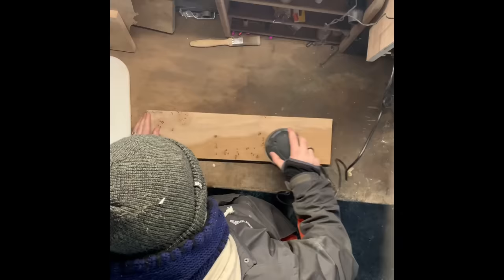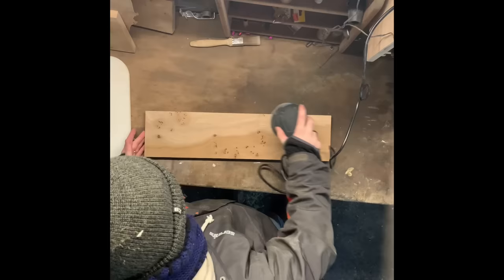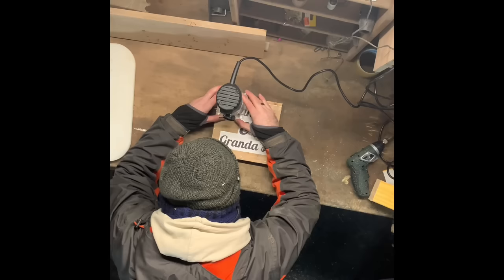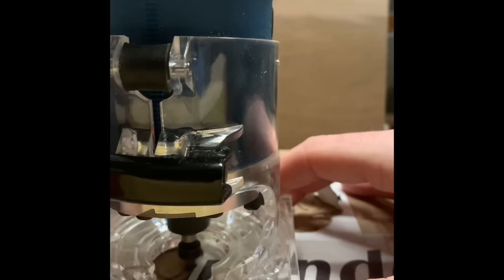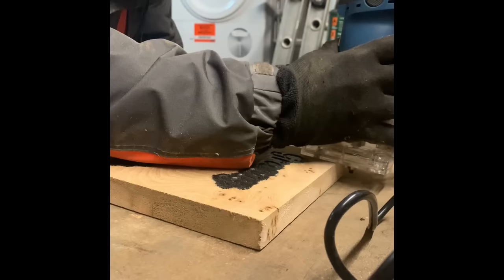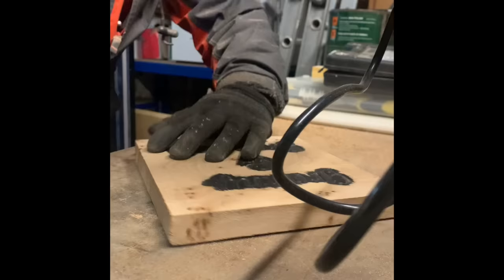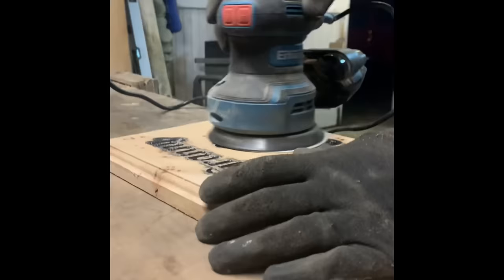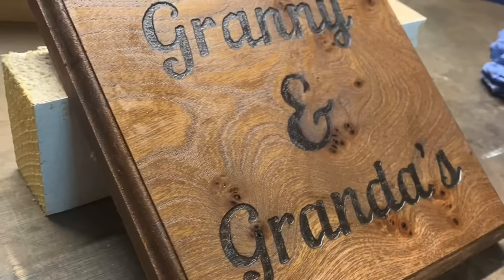How to. Hand made sign using a router, simple technique.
Here is the technique I use to get great results when free handing my router for writing. Any questions, drop them in the comments below.
*** I didn’t mention in the video, I used a 12mm/ 1/2” V groove bit in my 1/4” palm router. This is simply because that’s what I have. I bought a box of bits when I bought my router and I tried different bits and like the effect with the V groove one. I also set the depth to about 3mm/ 1/8” this makes a shallow profile which means you must be careful when sanding your piece after. If you are not careful you can easily sand that flat!

Head to my Facebook page or Instagram to see more of what I do.